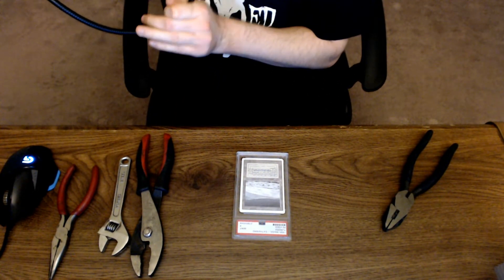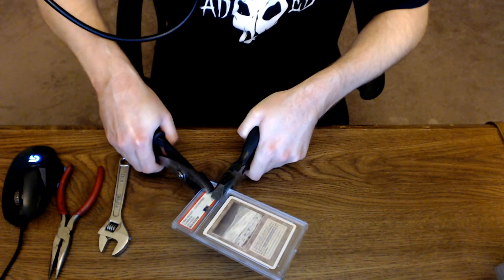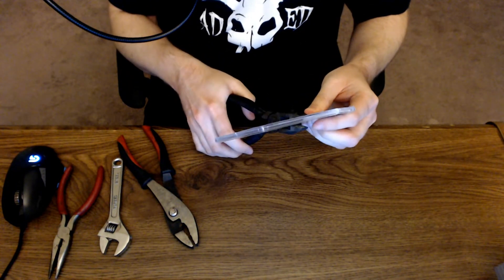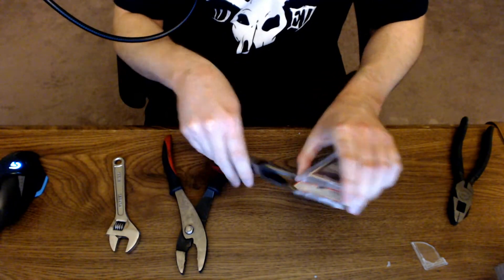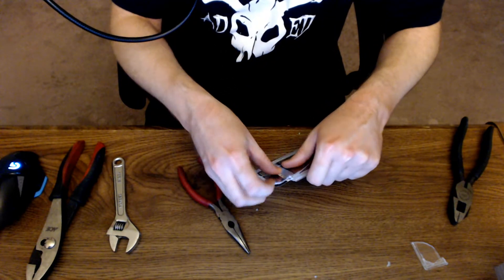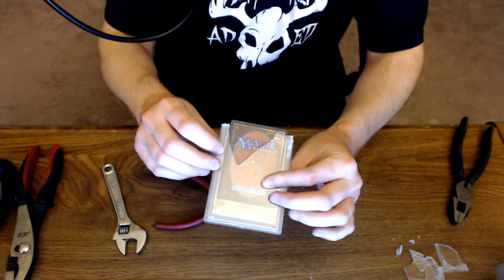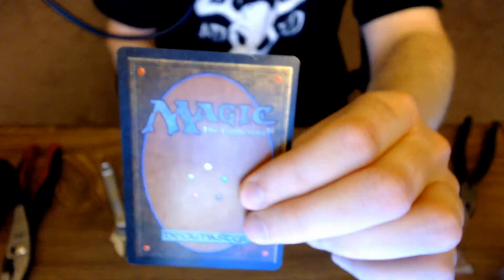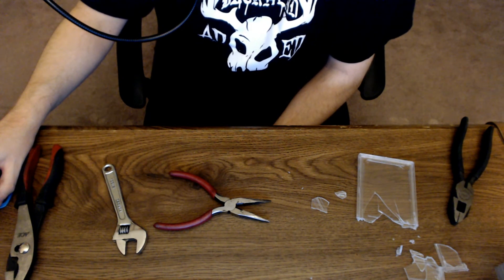PSA cracking Magic the Gathering 9 Revised Tundra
Needed a Tundra for my old school deck for GP vegas, this was about 20-30 more than a raw one so with my ebay bucks made for a really good one to play with. PSA 27854548 no longer in registry since I'll now play with it.